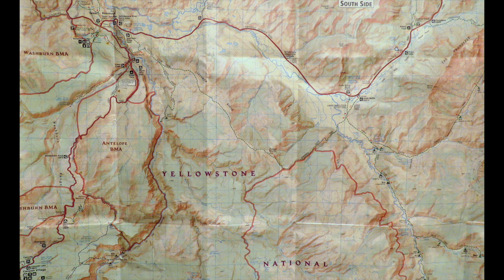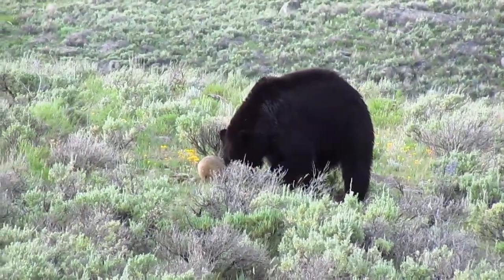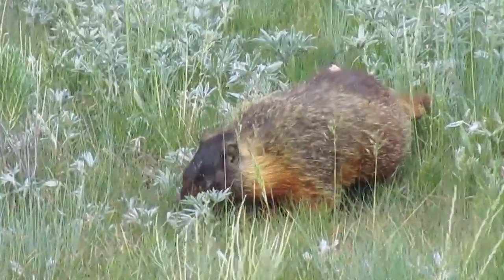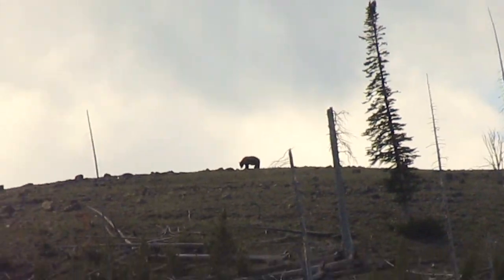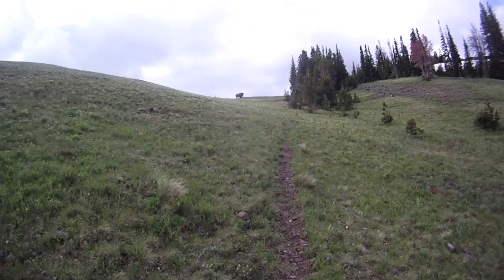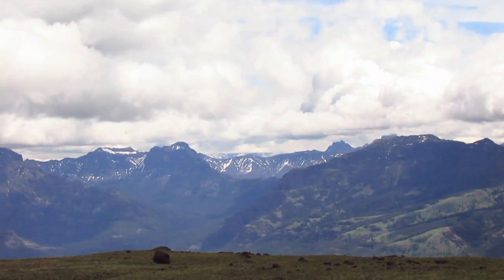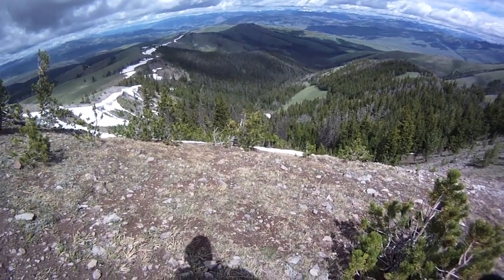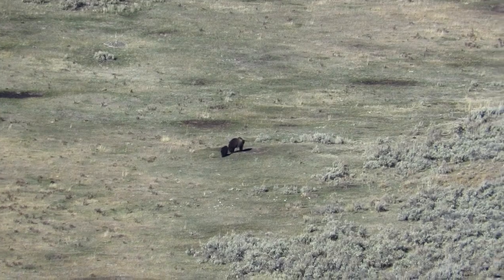Specimen Ridge Yellowstone - 5 bears spotted on this trail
Hiking the Specimen Ridge trail in Yellowstone National Park to spot wildlife.  Spotted black bears and grizzly bears.  This is a 22 mile hike with about 4,000 vertical feet.